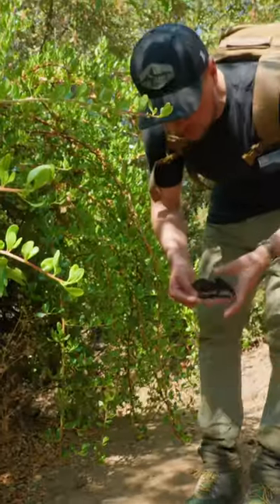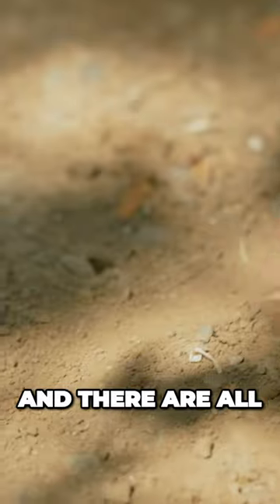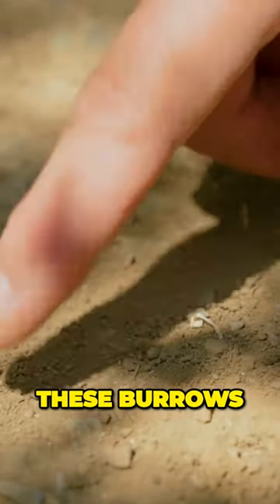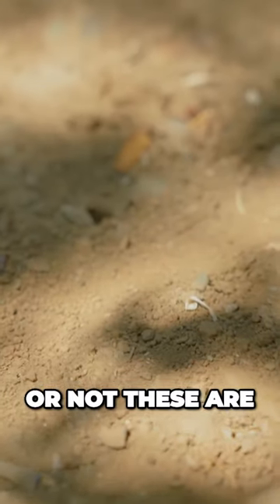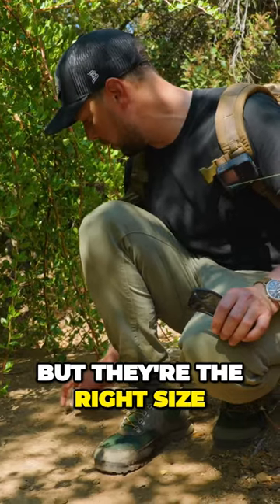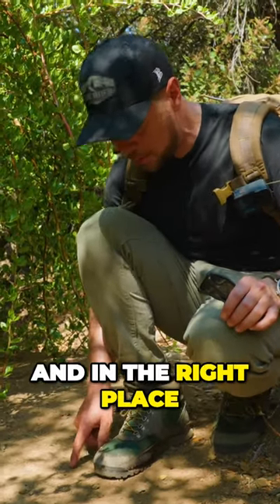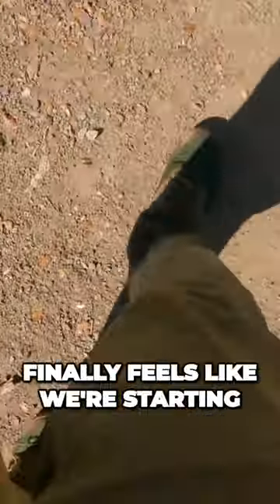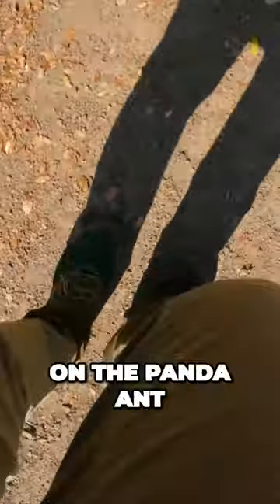Incredible search for the panda ant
Credits to :@BraveWilderness